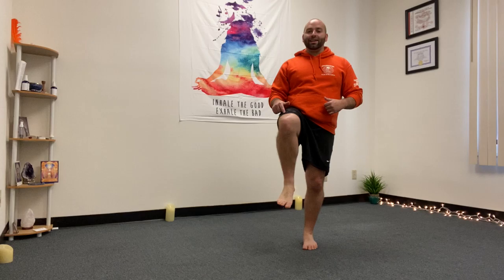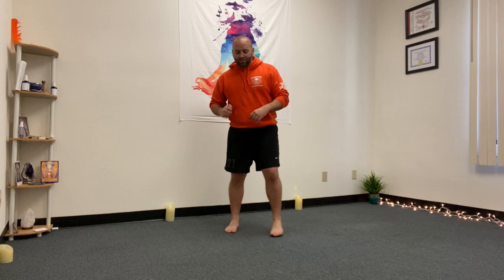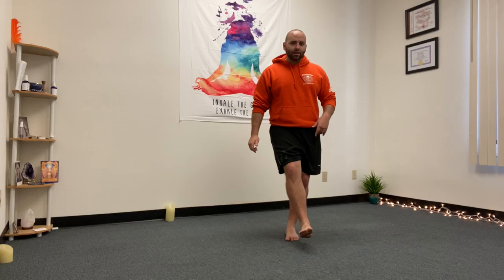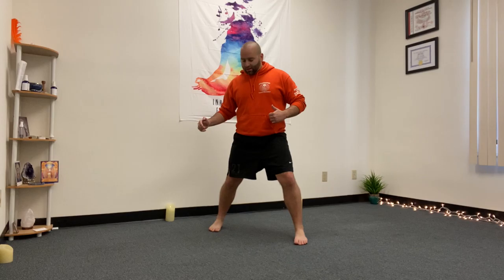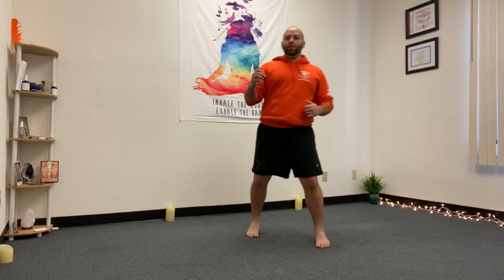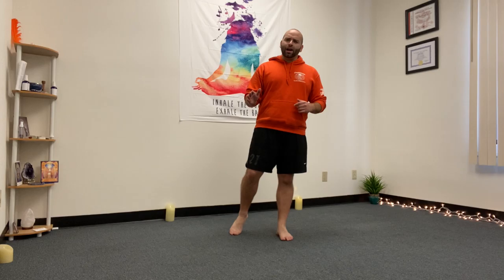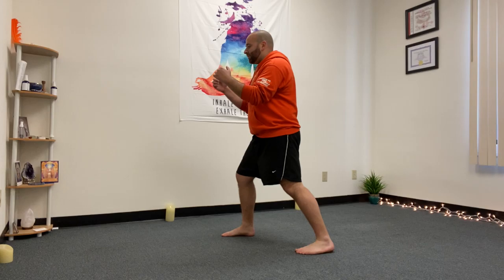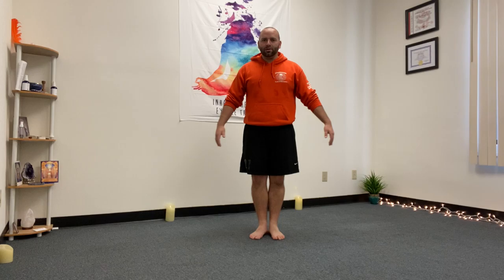Lower Body Karate Kicks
A set of lower body kicks at a slower, more detailed pace.

One Heart Way is a 501 c3 nonprofit that uses complementary and alternative medicine to help those in the community who need more than traditional medicine. Our modalities include reiki energy healing & education, sound healing, meditation, and martial science.

Please consider donating to help us help others in their time of need.

Note: All information provided by One Heart Way and Sensei Scott Cvetkovski is of a general nature and is furnished only for educational/entertainment purposes only. No information is to be taken as medical or other health advice pertaining to any individual specific health or medical condition. You agree that the use of this information is at your own risk and hold One Heart Way and Scott Cvetkovski harmless from any and all losses, liabilities, injuries or damages resulting from any and all claims.